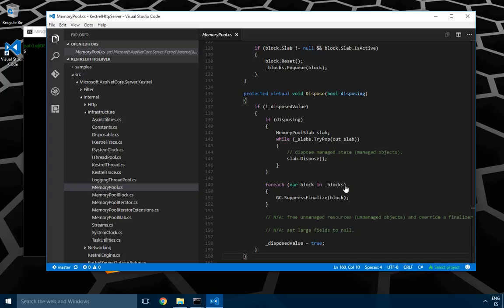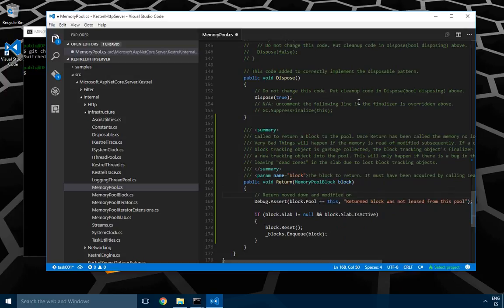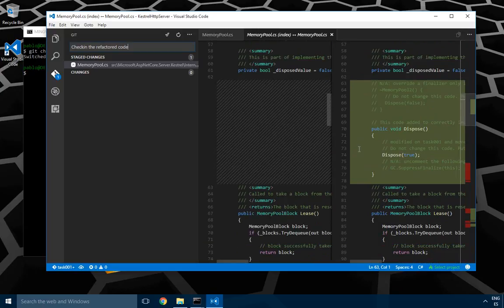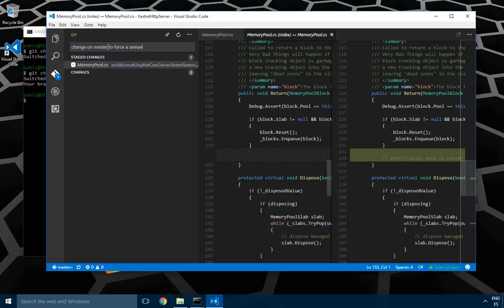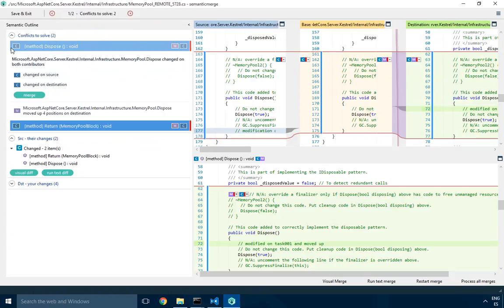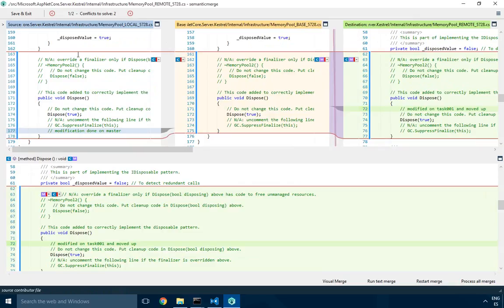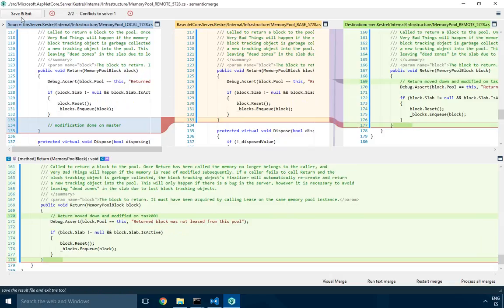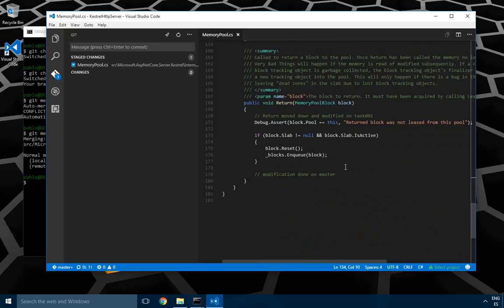How to handle a semantic merge conflict using Git... and Semantic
This screencast shows how two developers working in parallel refactor the same methods.

One of them moves and modifies methods, while the other makes changes on the original locations.

The merge would be impossible to solve... except when you have SemanticMerge to assist Git.